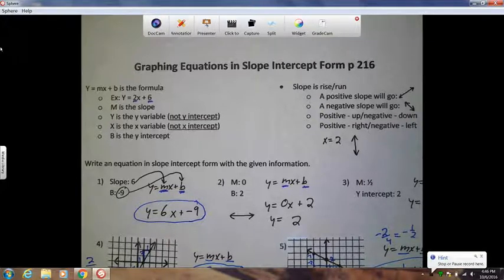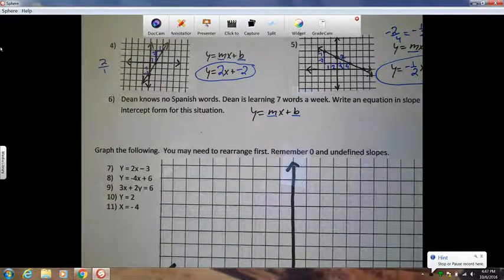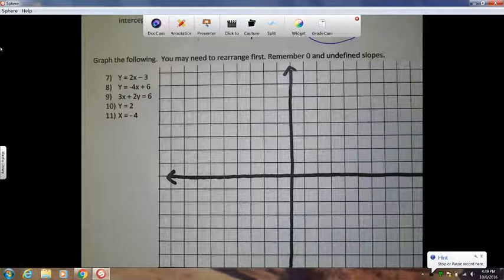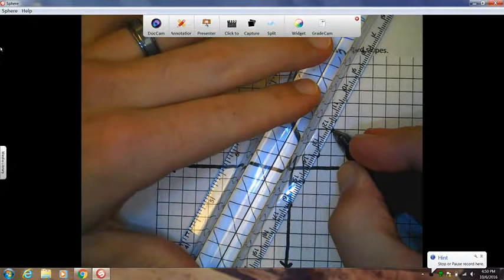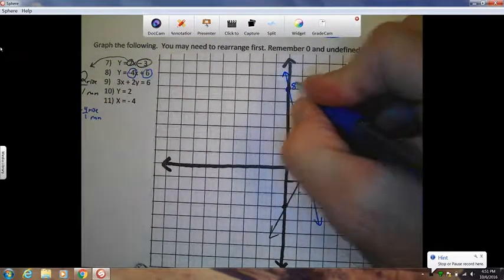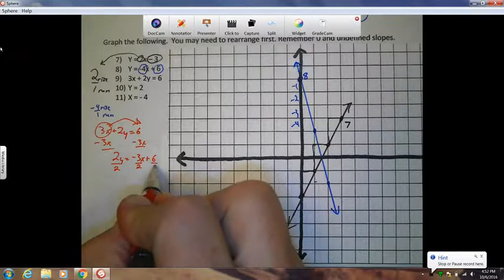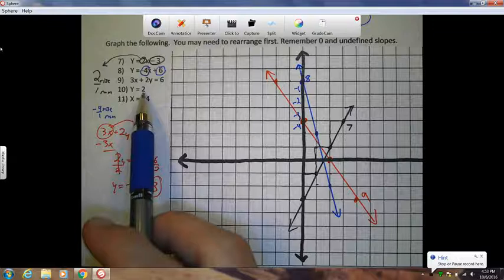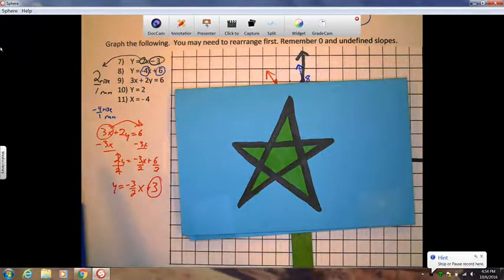Graphing With Slope-Intercept Form 2